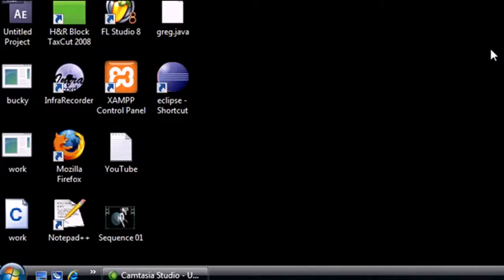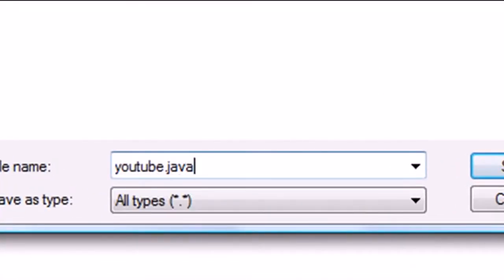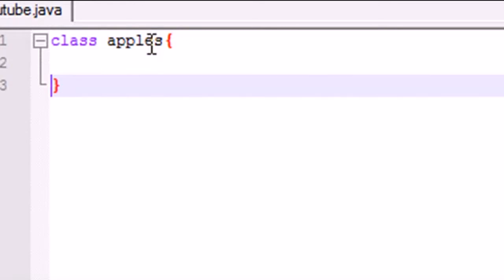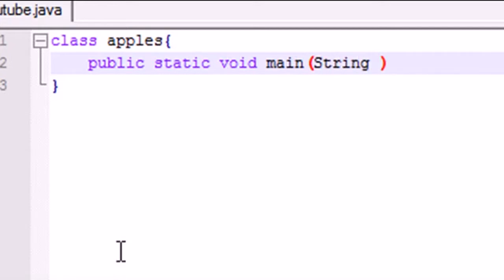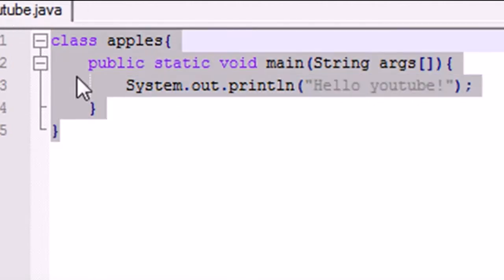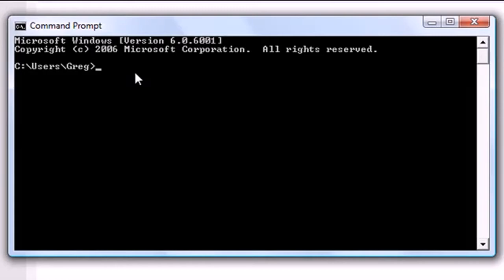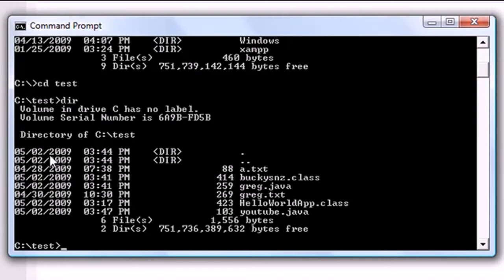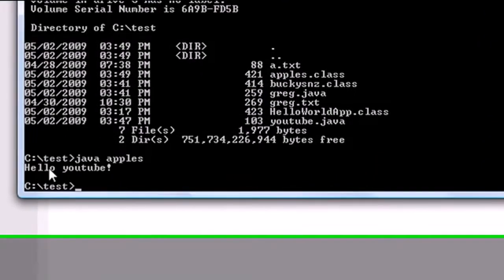Java Programming Tutorial 2 Running a Java Program